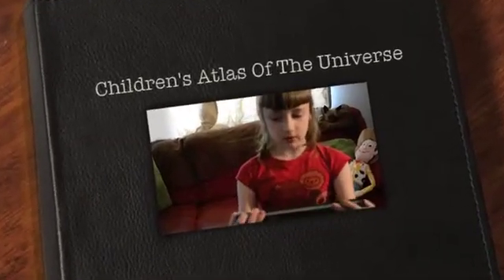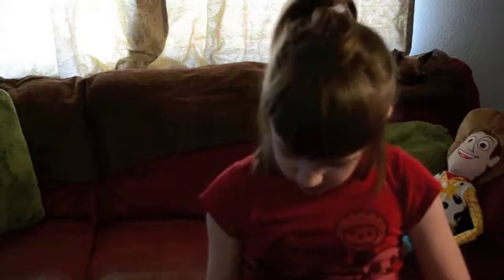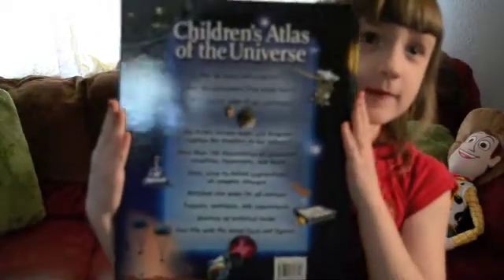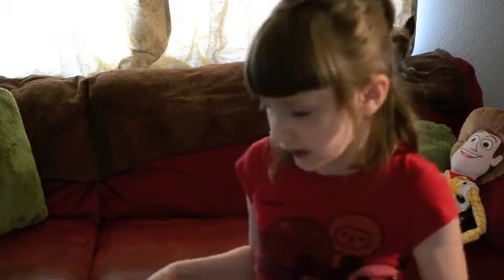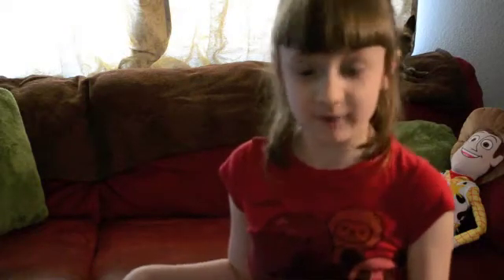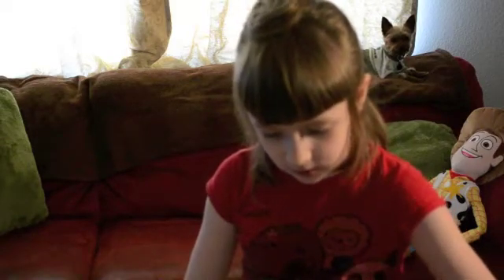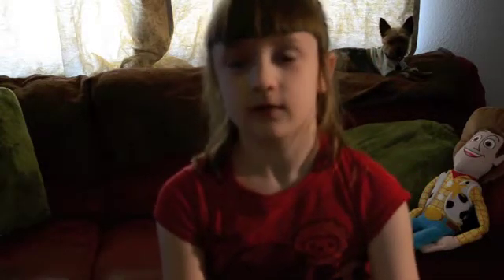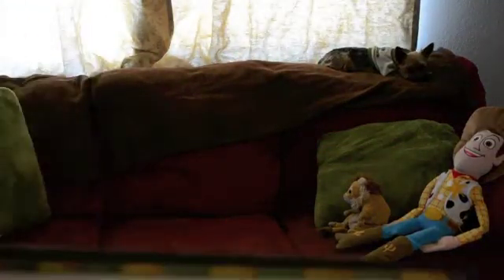Children's Atlas Of The Universe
Hi!  My name is Nora Stokes, and you have clicked on my Video Blog "Story Time With Nora".  This book that I'm reading today isn't really a story, but more of an informative guide to the Universe.  Today I'll talk about constellations and some of the stories behind them.  And please continue to check out my YouTube page, as I will be trying to upload a video per day.